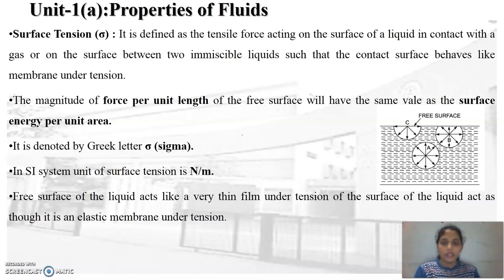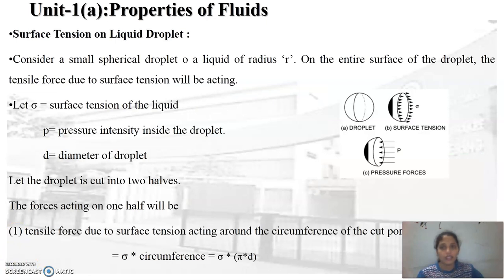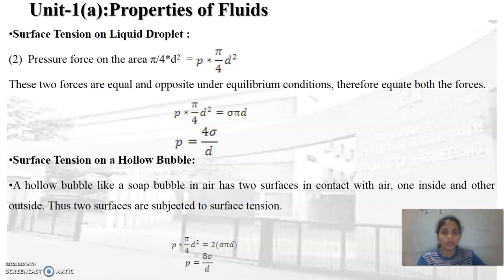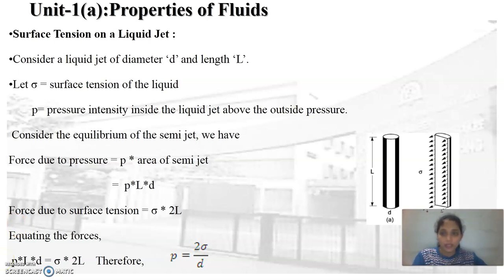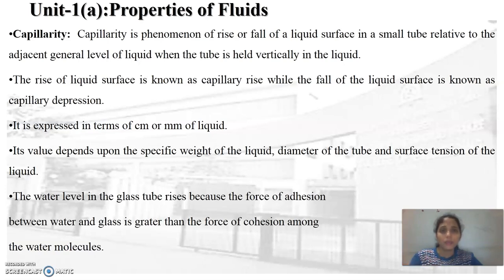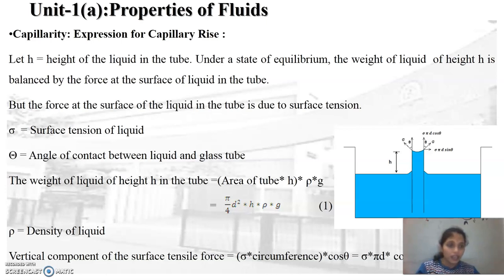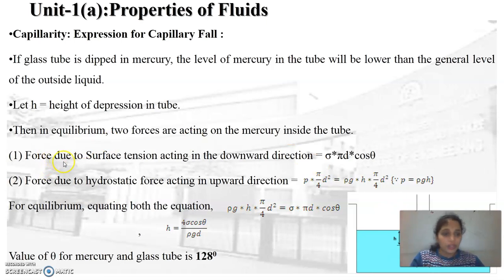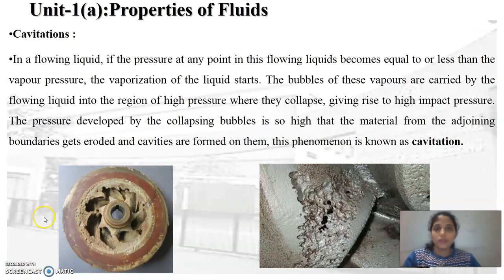Properties of Fluids 3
Surface Tension, Surface tension on Water droplet, Hollow bubble & Liquid jet, Capillarity, Capillarity Rise, Capillarity Depression, Vapour Pressure, Cavitation Phenomenon